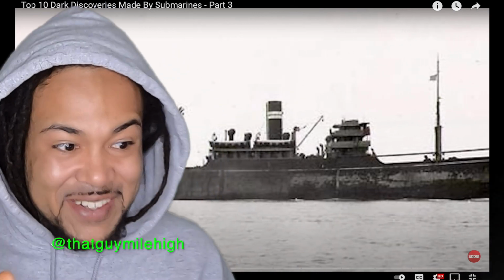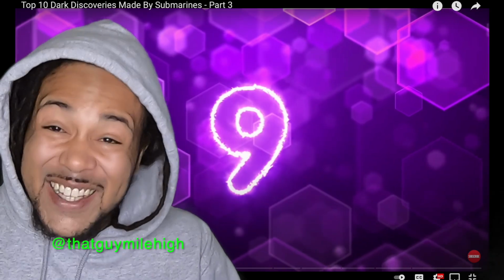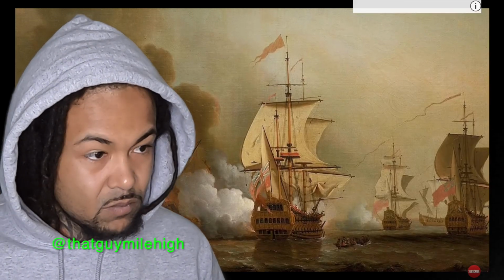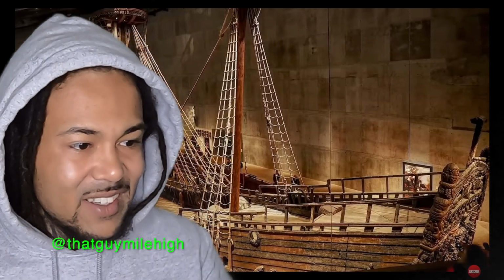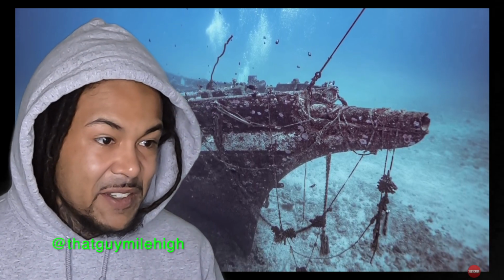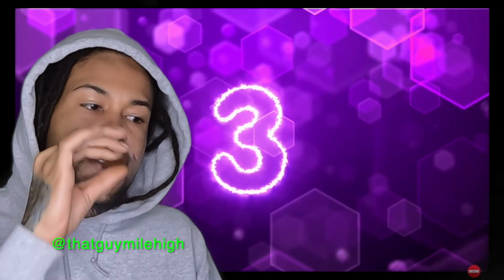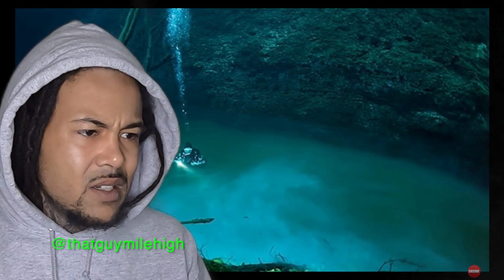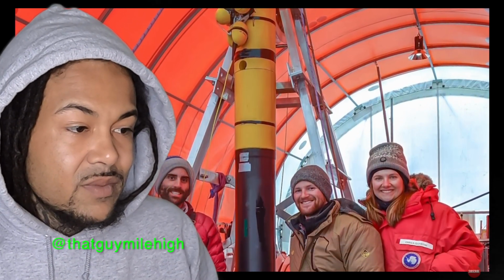"Who lives at the bottom of the Sea!?" Top 10 Dark Discoveries Made By Submarines Part 3 | REACTION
Itunes Link!! - @thatguymilehigh

Always remember to live life H. I. G. H! Honest Intelligent Genuine Humble!!